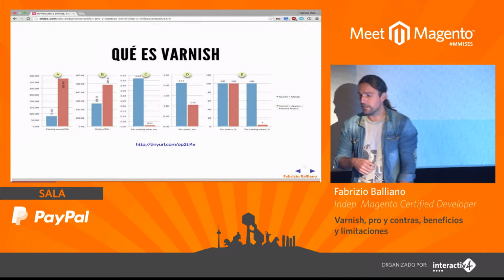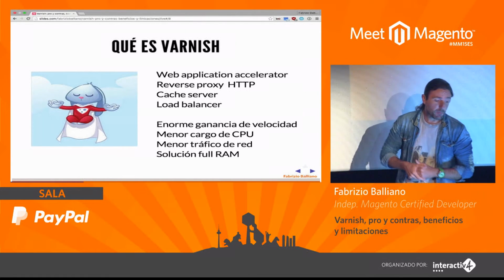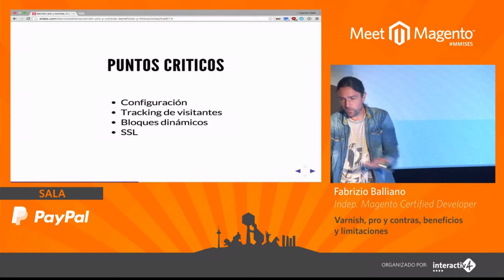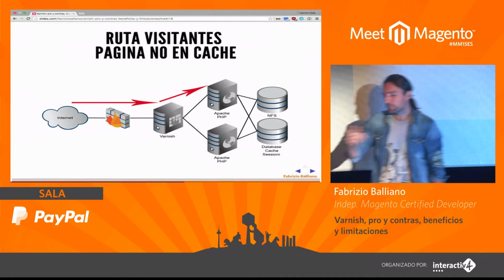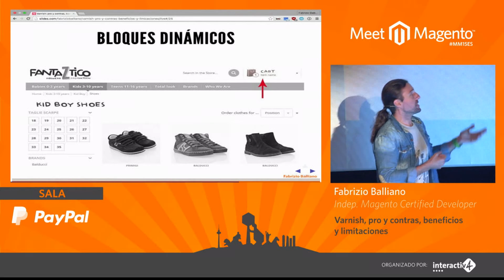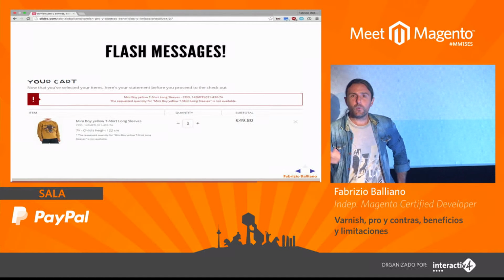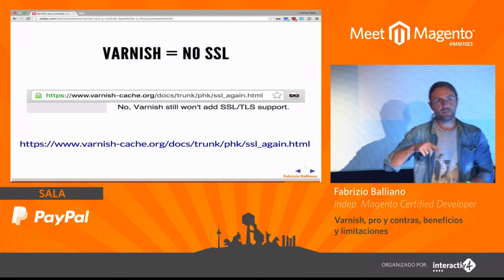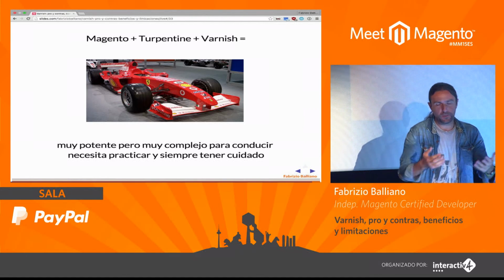MM15ES: Fabrizio Balliano - Varnish, pro y contras, beneficios y limitaciones